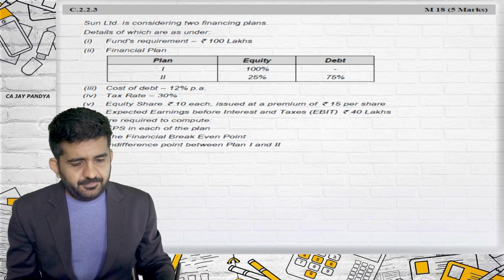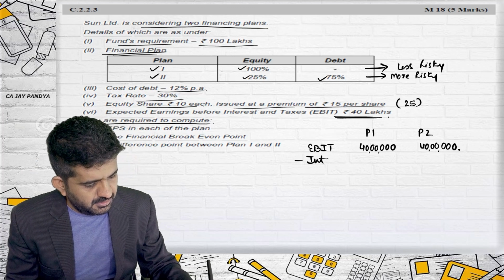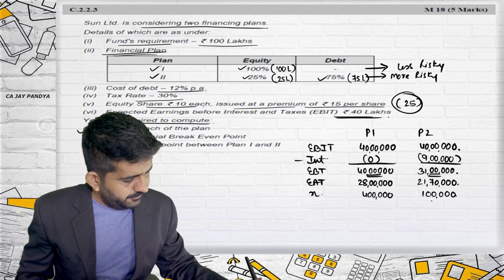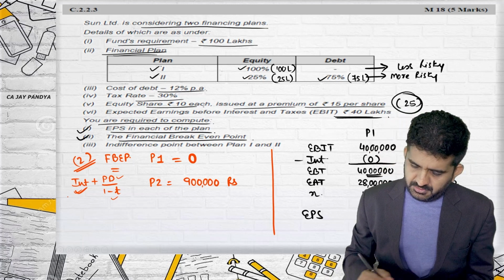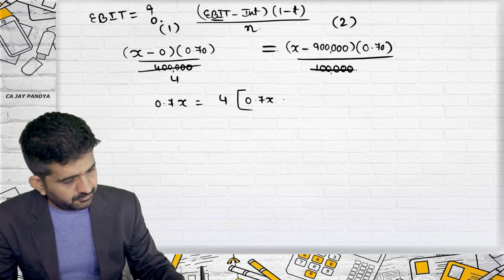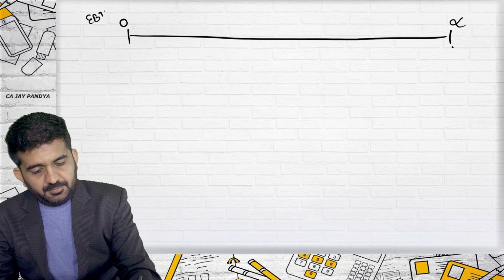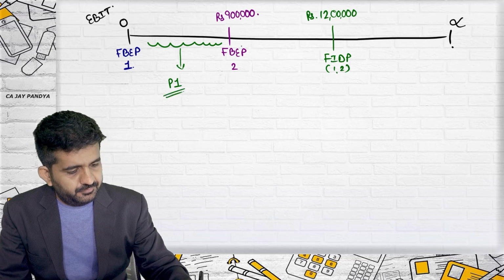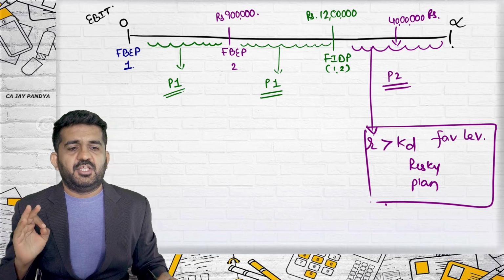Capital Structure May 2018 question.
C2.2.3